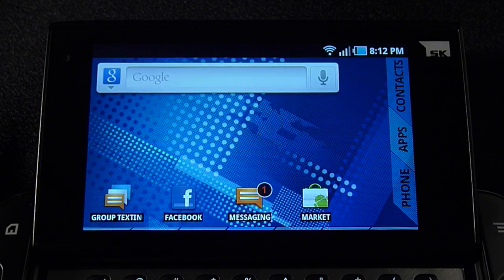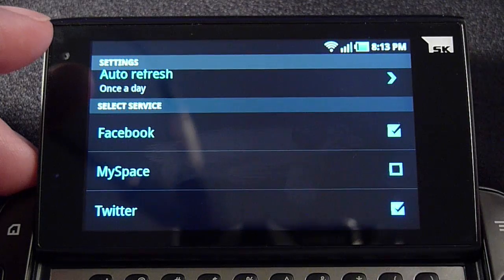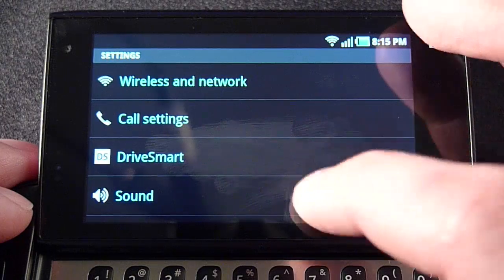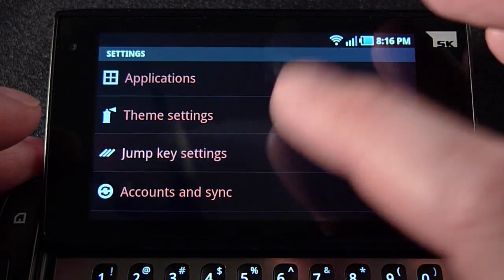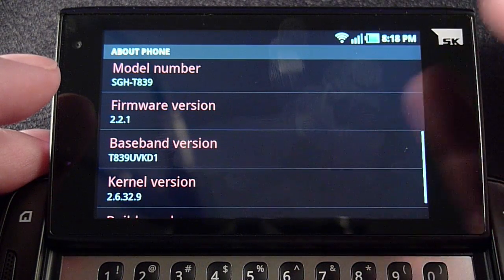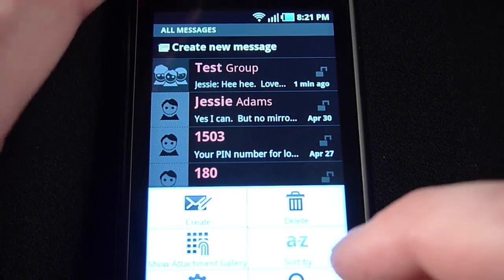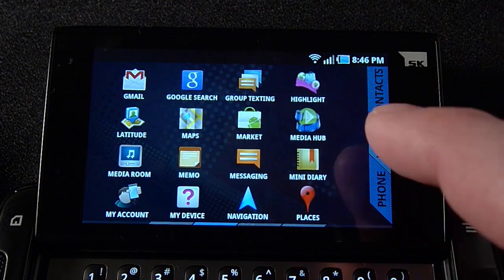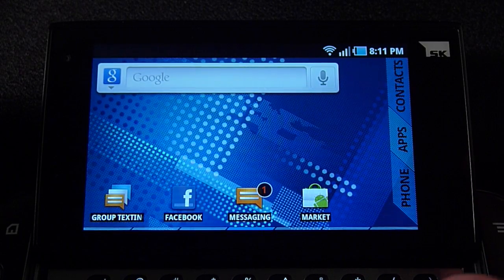T-Mobile Sidekick 4G Software Review | Pocketnow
In the software tour of the T-Mobile Sidekick 4G, we start off by talking about the default interface of the device, which is different than the stock Froyo launcher, but is effective and easy to use. The Sidekick 4G comes with a Feeds and Updates widget which can only be updated once per day; a sticky notes widget which saves your favorite text messages; and several others. The smartphone also lets you change to a variety of nice-looking themes that change the look and feel of the homescreen.

Then we go over the jump key settings which makes it quick and easy to launch apps with the keyboard. There's a way to change the color of the LED notification light, which is a nice touch to help customize the Sidekick 4G. There's also a way to customize the action of a slide-up action in the lock screen.

There's a group messaging SMS feature, plus the ability to do WiFi calling. Unfortunately, the WiFi calling still uses your minutes. We wrap of the video by showing some of the included apps on the T-Mobile Sidekick 4G.